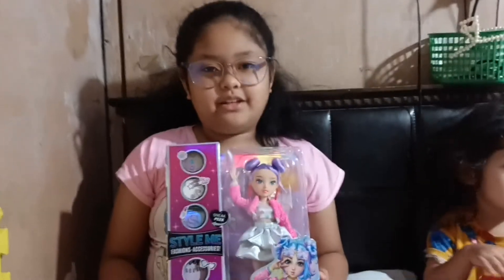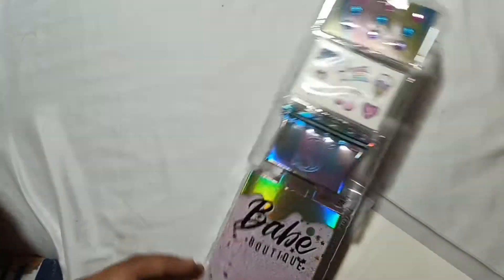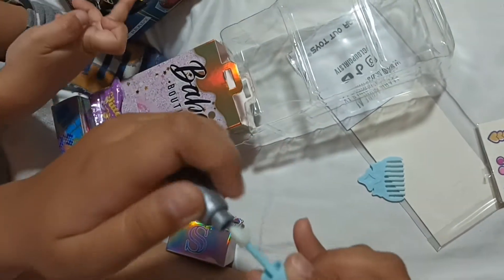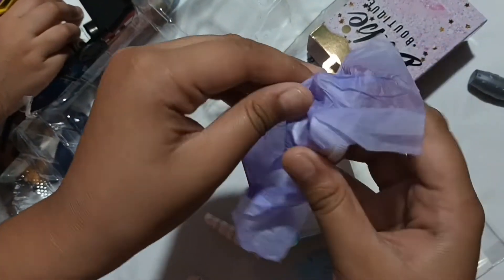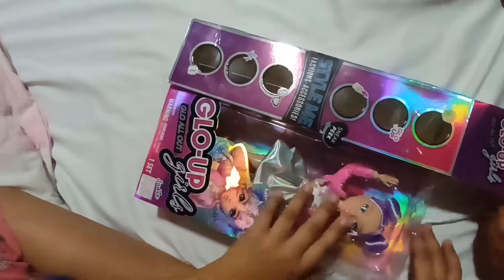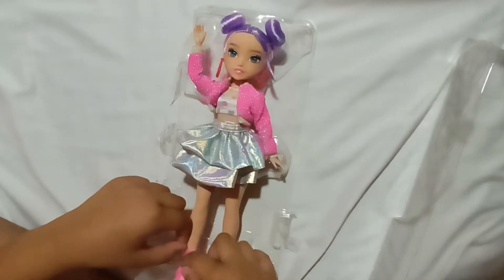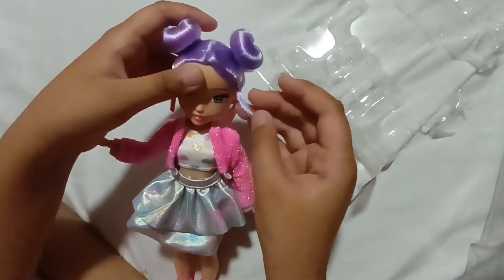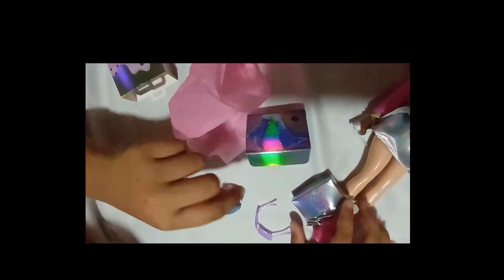Glow Up Girl Sadie Unboxing